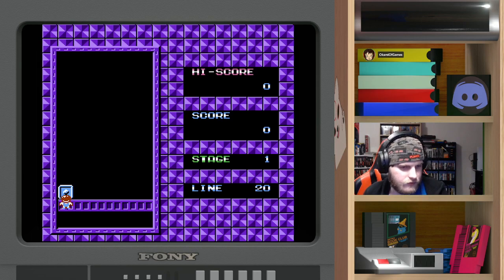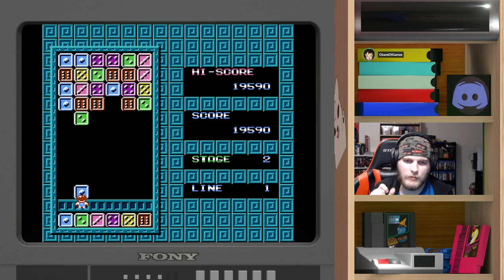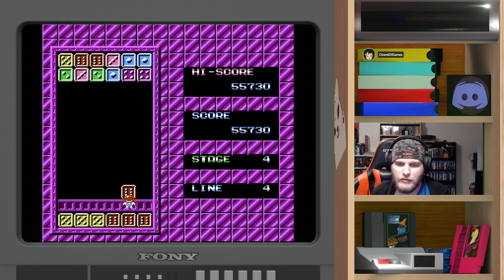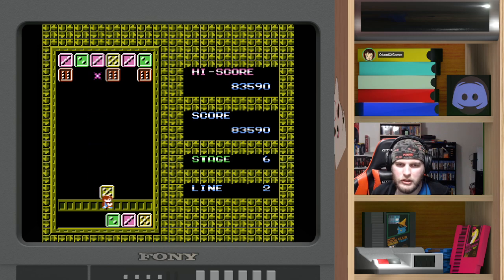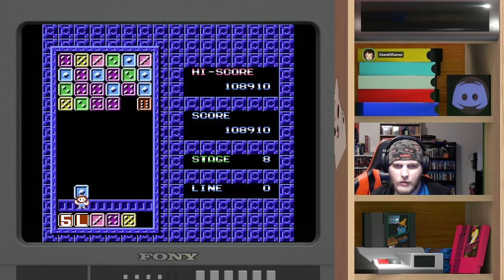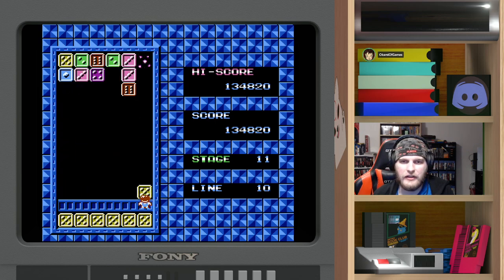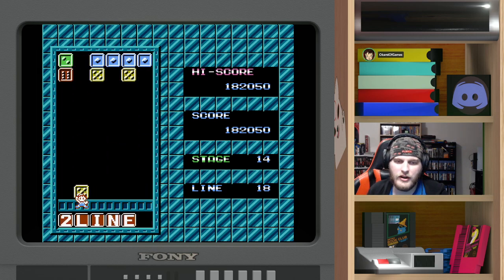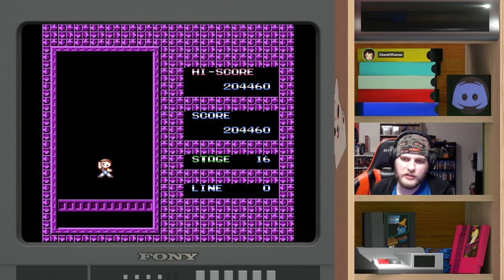Beat the NES Library: Palamedes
Archiving all my VODs where I try to beat every NES game and today it's Palamedes